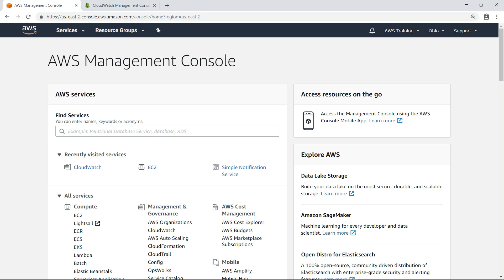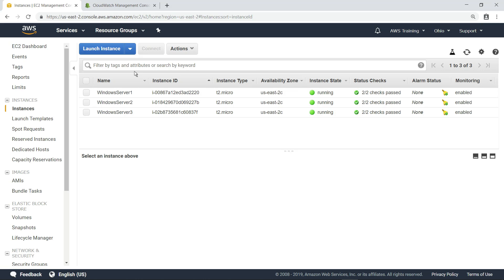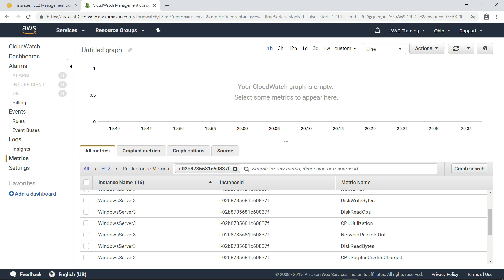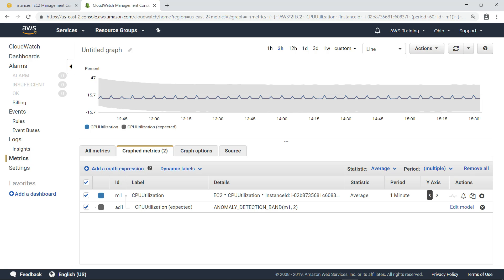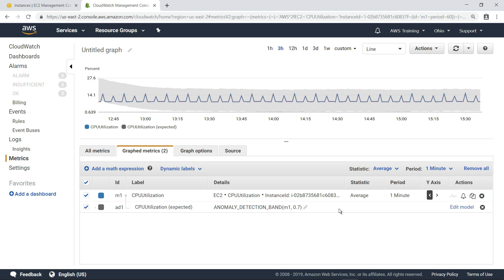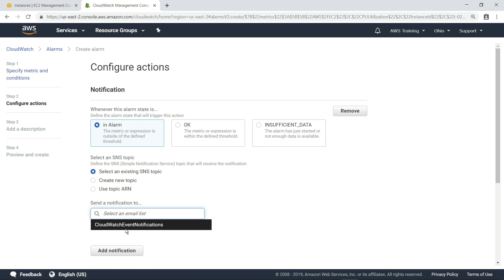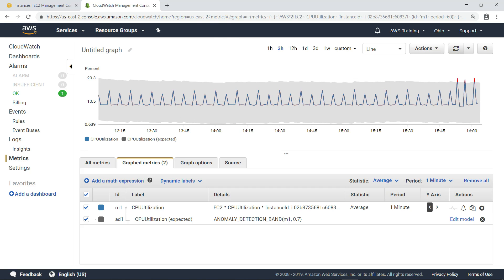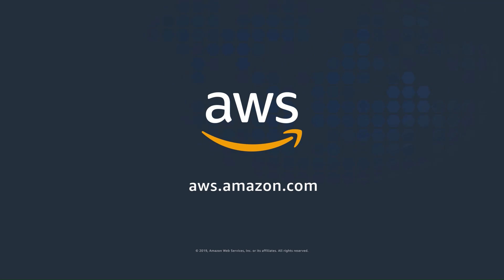Detect Anomalies with Amazon CloudWatch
Amazon CloudWatch Anomaly Detection applies machine-learning algorithms to continuously analyze system and application metrics, determine a normal baseline, and surface anomalies with minimal user intervention. You can use Anomaly Detection to isolate and troubleshoot unexpected changes in your metric behavior.